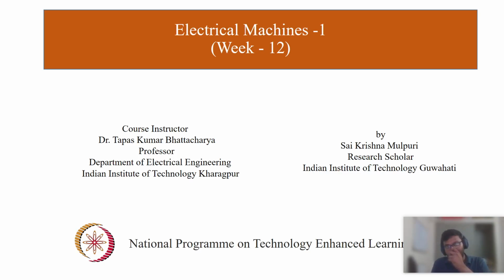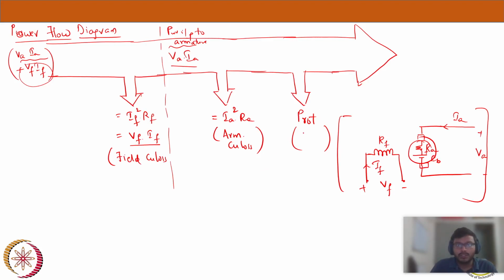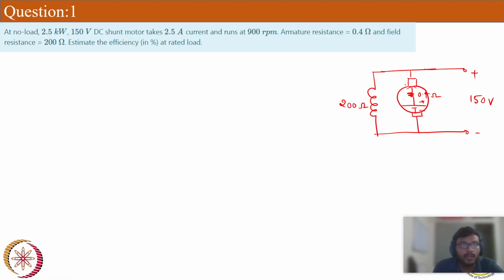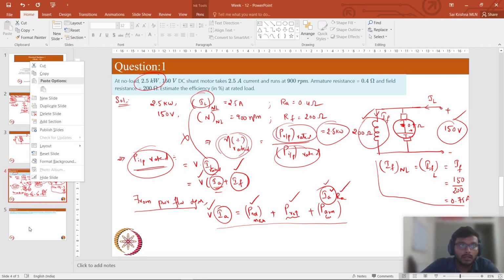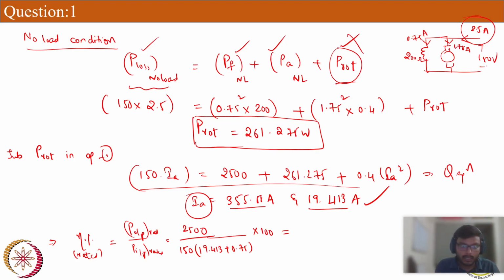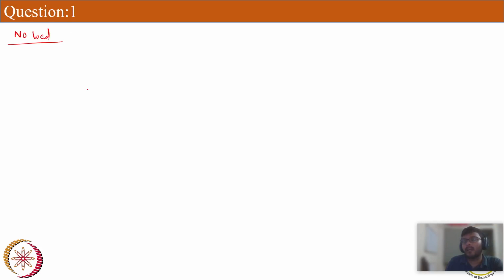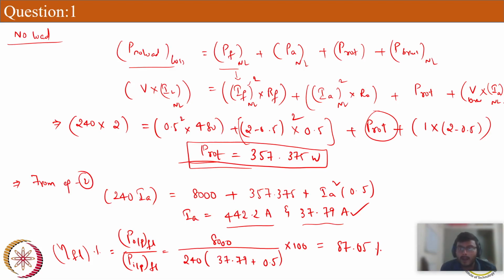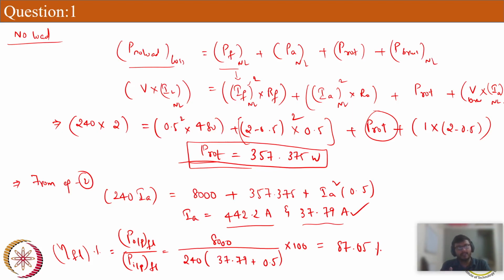NPTEL || Electrical Machines - I || Week - 12